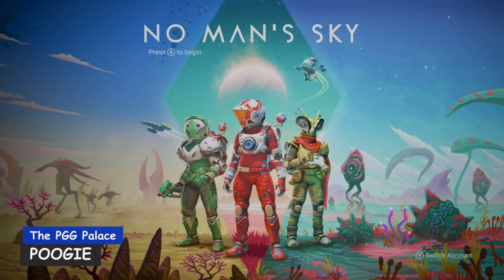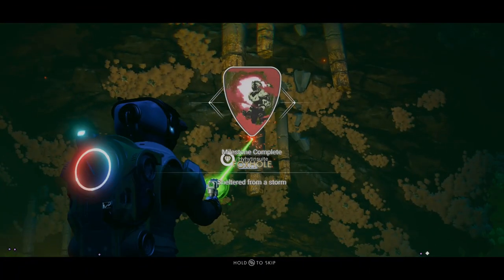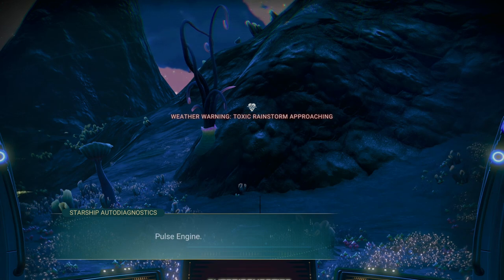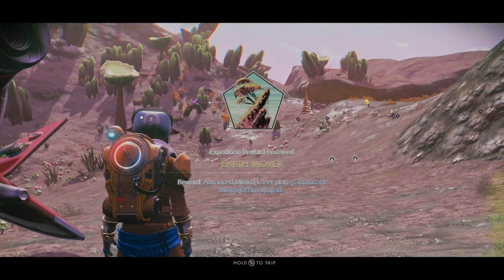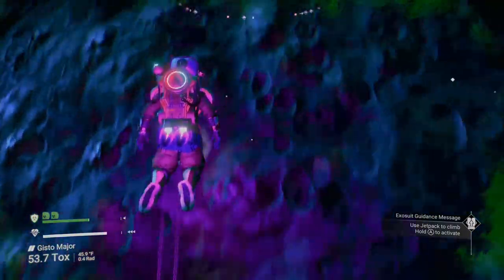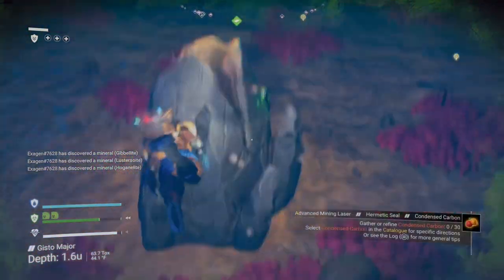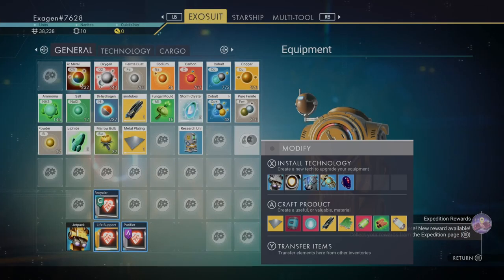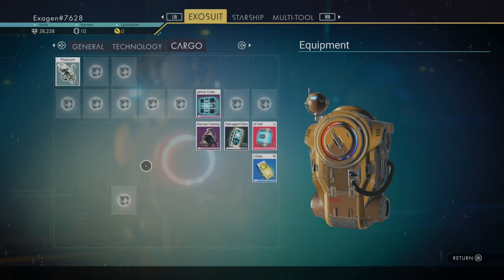EP01 - Poogie Plays NMS - Bubble Jet Pack Acquired - Expedition Cartographers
Let's Play series No Man's Sky, highlighting the new Frontiers update and playing through Season 03 Expedition - Cartographers. In this episode we take on all the milestones for Phase 1. Finding a suitable place to build our base was the toughest challenge but we managed! Watch me take down sentinels and farm all the copper I can find.

Also credit given to where credit is due -
- Big thanks goes out to The Survival Bob, without his humor and grind, I too would not know the joys and headaches of content creation.
- to our community for being the best and super supportive
     - and
For the music in the video

- The Abandoned Laboratory · David Fenn
Moonlighter (Original Game Soundtrack)
Artist: David Fenn